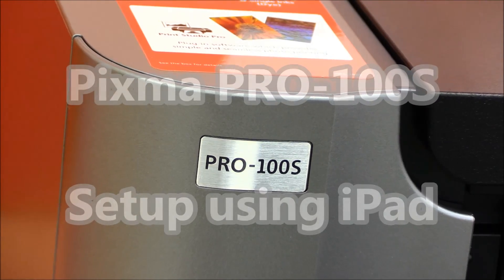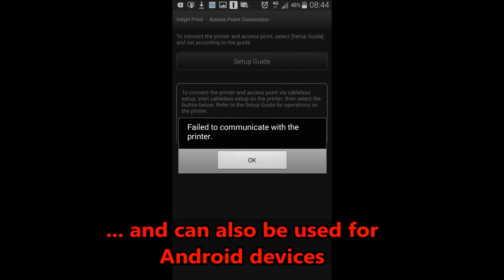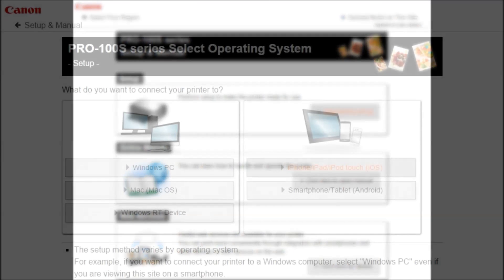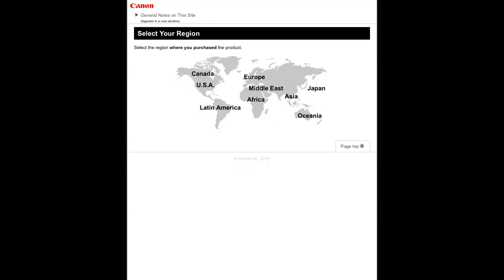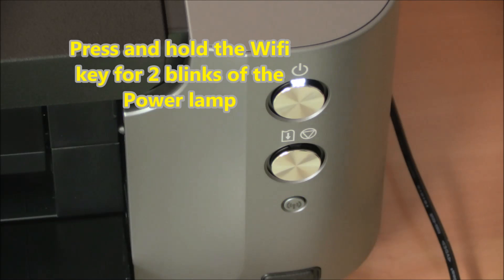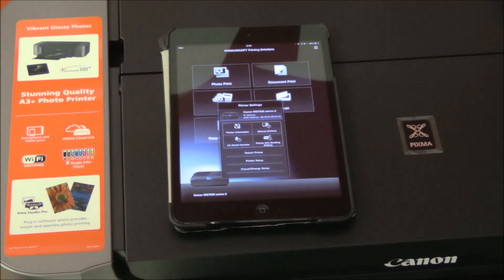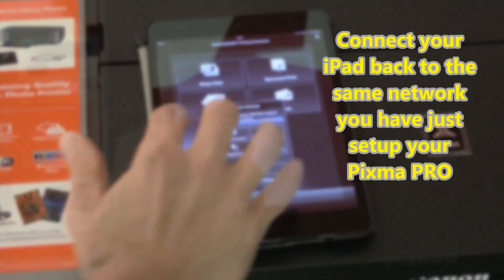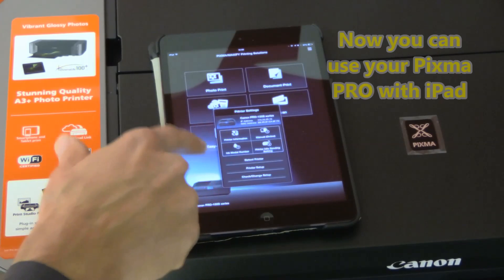Pixma PRO-100S Setup using iPad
In this movie I show how to setup the Pixma PRO to wifi network using iPad. At 2:00 you can find the main hint for setting up, because you need to put Pixma to hotspot mode for setting up.